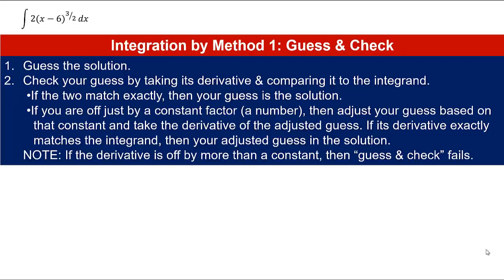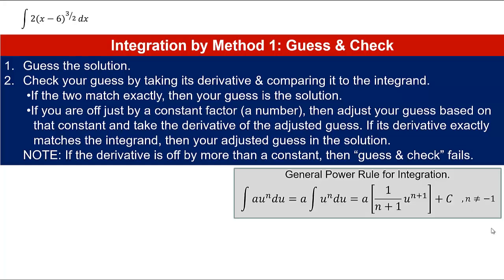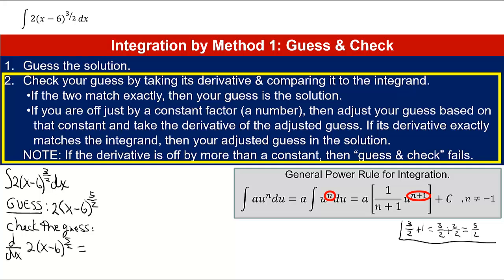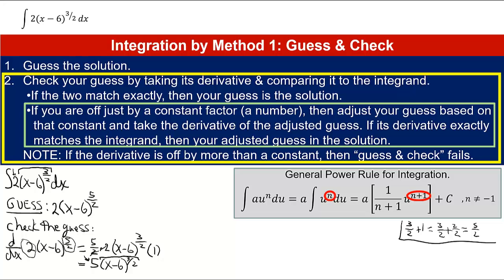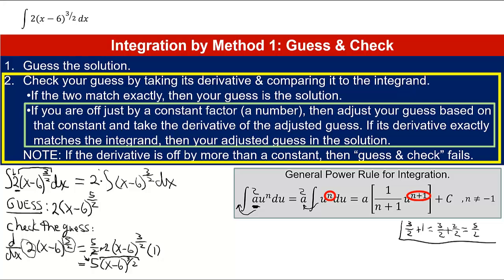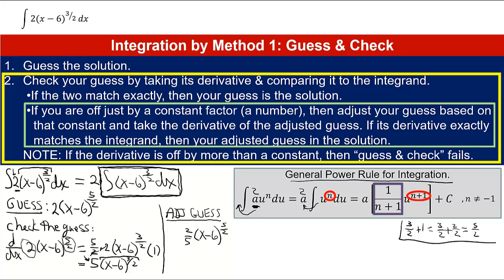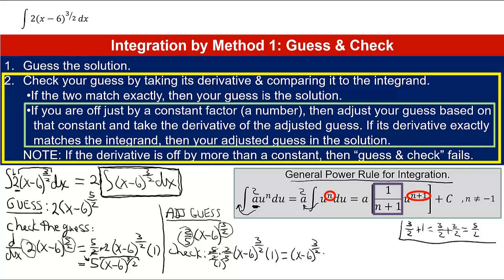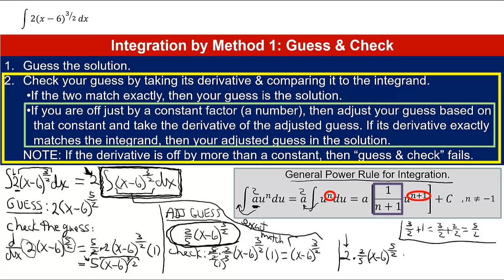Ex 2 Integration: Guess & Check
This is a simple example of an integral solution by Method 1: Guess & Check